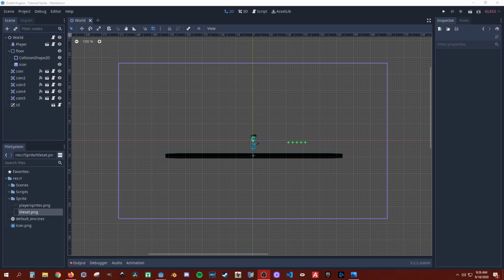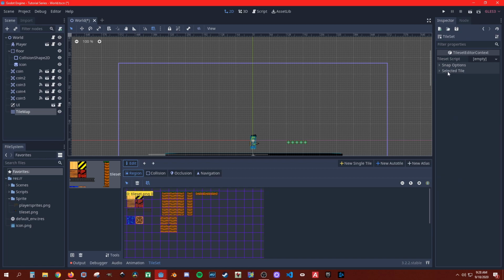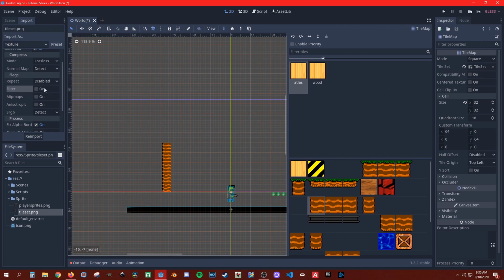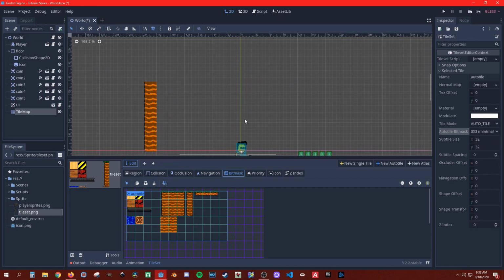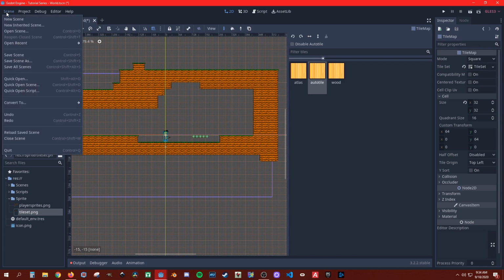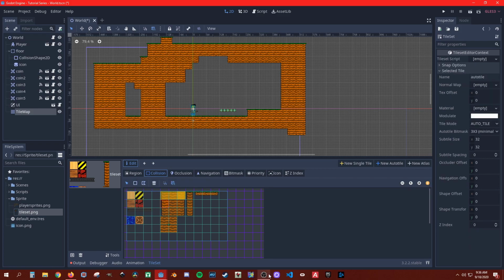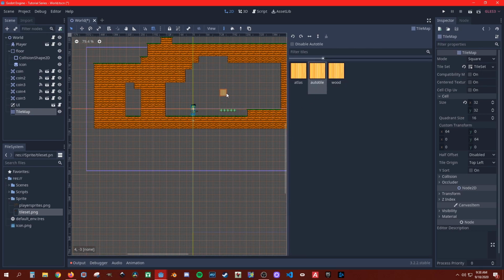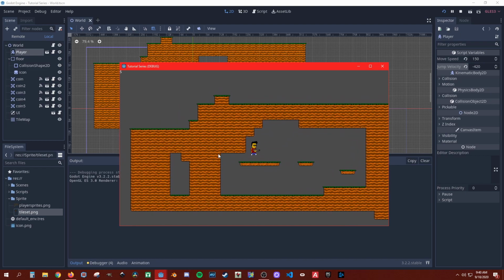Godot Beginner Tutorial Part 6: TileMaps and SpriteSheets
In this video I cover Godot Tilemaps and Sprite sheet resources as well as collisions